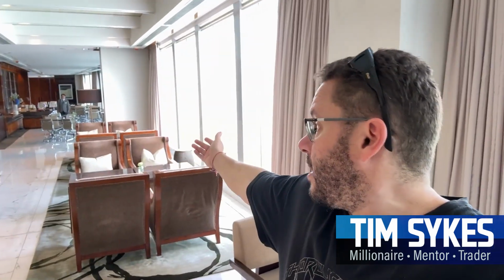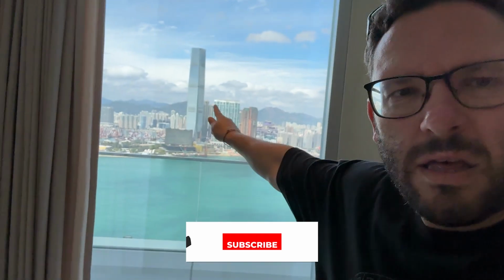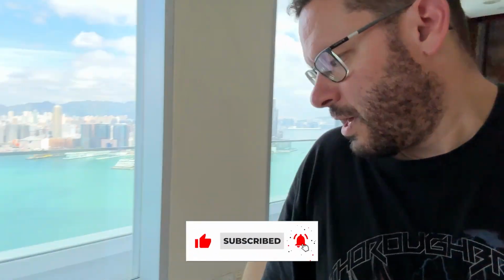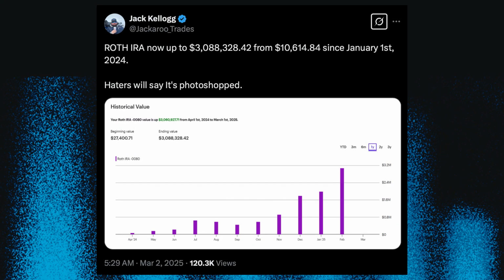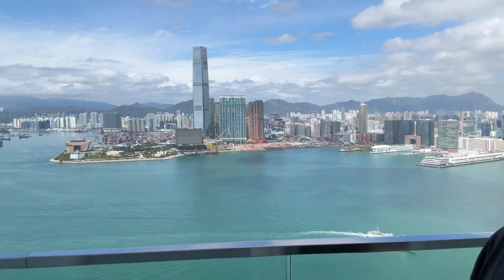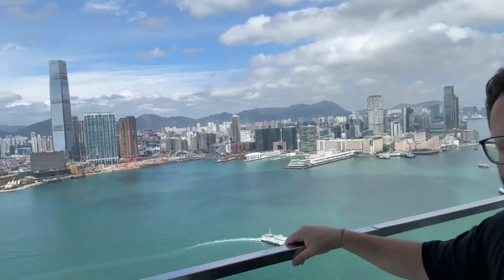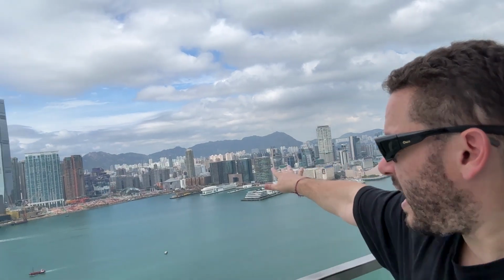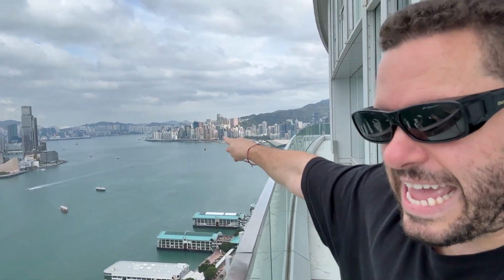12 Lessons From Hong Kong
⭐️Gain exclusive access to live webinars with my top students!

Checking in from Hong Kong with a breathtaking view and even bigger trading wins! Jack Kellogg just grew a $10,000 IRA into $3 MILLION in just 14 months—crazy, right? And Clay Ruff just hit 7 figures in his early 20s! The secret to success? Education, mindset, and discipline. The question is—are YOU willing to invest in your future like Jack, Clay, and all of my top students?💰🔥
If you're serious about leveling up your trading skills, apply for my Trading Challenge and learn the exact strategies that built these millionaire traders. Want VIP access? My Inner Circle is where the BEST traders get elite mentorship, hands-on training, and in-person coaching. Stop watching from the sidelines—get in the game and start building your financial freedom NOW! LET’S GO! 🚀

0:00 Challenge Students' Accomplishments
7:40 Trading Avengers
10:15 Learning Addiction
14:00 Invest in Your Future!
18:00 Marathon, Not a Sprint

Hey, it’s Tim Sykes, millionaire mentor and trader. I hope that they help you. I want to share everything that I've learned over the years. You can check out more videos right over there, and also click ‘subscribe’ so that you can watch all of these videos, get that knowledge and become my next millionaire student.*

(All content on this website is intended for educational and informational purposes only.

The material on this website is not to be construed as (i) a recommendation to buy or sell stocks, (ii) investment advice, or (iii) a representation that the investments being discussed are suitable or appropriate for any person.  No representation is being made that following the instructor’s strategies will guarantee a particular outcome or result in profits.  The price and value of stocks may fluctuate depending upon various market factors, and, as such, the strategies used by the instructors to adjust for those fluctuations may change without notice.

There are significant risks associated with trading stocks and you must be aware of those risks, and willing to accept them, in order to invest in these markets.  Past performance of any trading system or methodology is not indicative of future results.  You should always conduct your own analysis before making investments.

You should not trade with money you cannot afford to lose and there is a risk that trading stocks will result in a complete loss of your investment.  Trading stocks, particularly penny stocks, is not suitable for everyone and requires hard work, due diligence, capital, and substantial time to monitor the market and timely execute trades.)